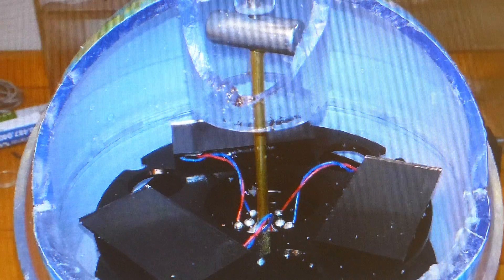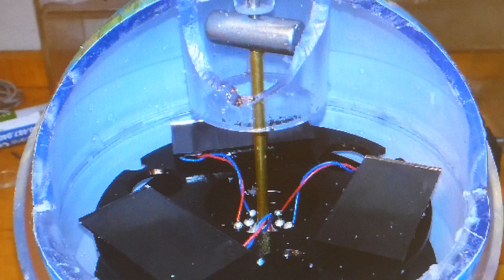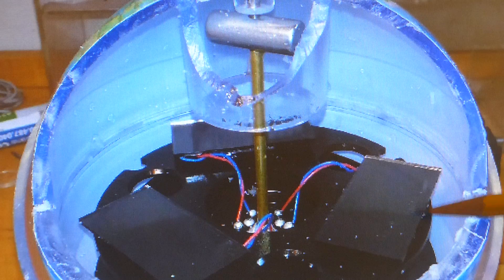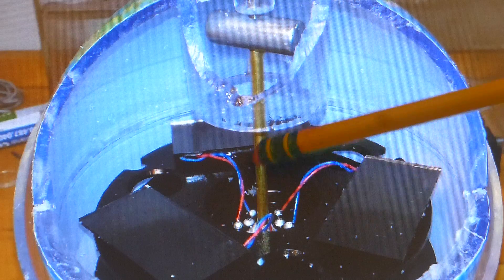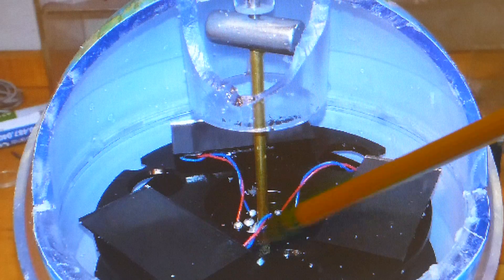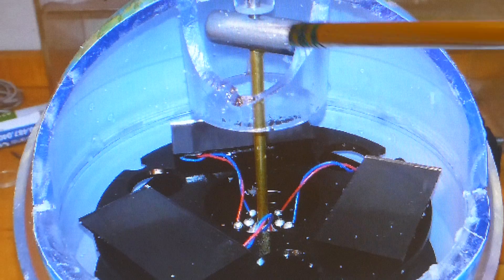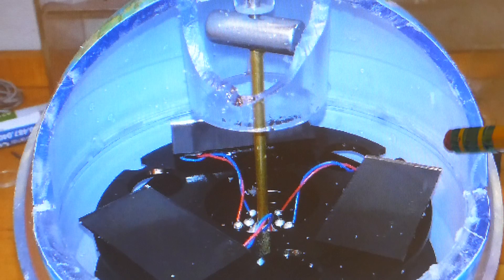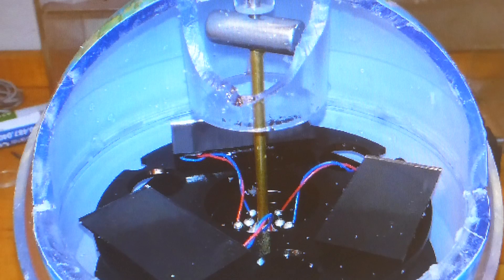Mova Globe : Internal Mechanism Revealed by Cutting Open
One quarter of the sphere has been cut away to reveal a permanent magnet, photoelectric cells, and a motor.
       This is not a dinky toy.  Everything about it is top quality. I consider it first class house jewelry for men and equally fascinating to every woman who looks at it.   This is something special. I own one. It was a present from my brother and it amazes everyone.
In the replies to my video some people disagreed with my statement that the bar at the top of the shaft is a magnet.  and watching the inventor's explanation of how it works. He clearly states that there is a magnet fixed to the top of the shaft to prevent the shaft from turning, therefore the motor (with globe attached) rotates around the shaft.   For those interested in technical details search USA Patent 6,853,283,6,937,125 It's all there with lots of diagrams. You won't have to cut your Mova Globe open. Have fun.   Orville.